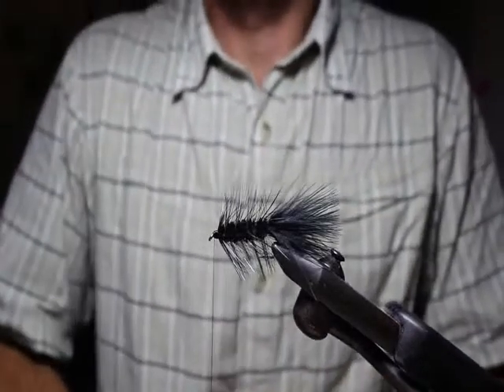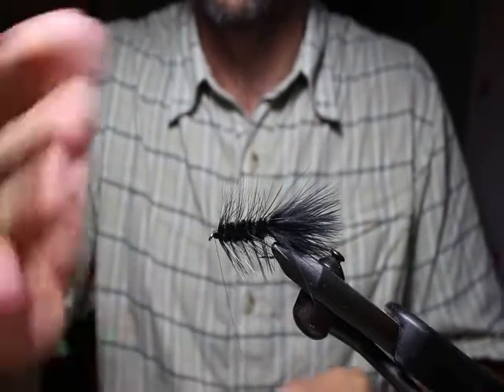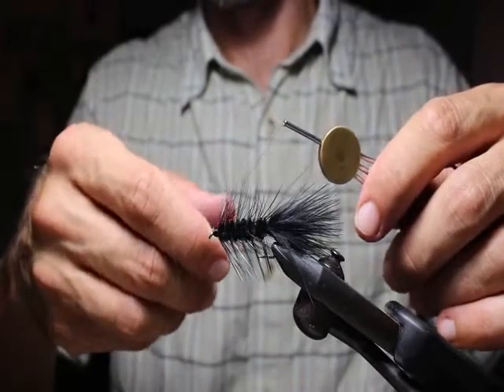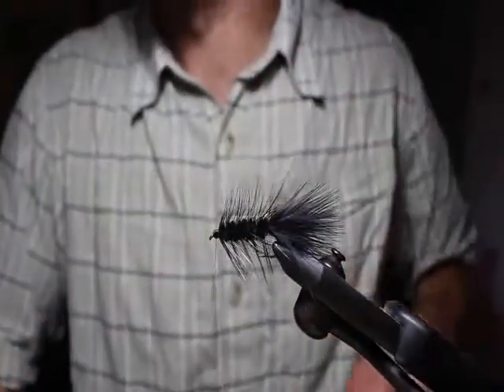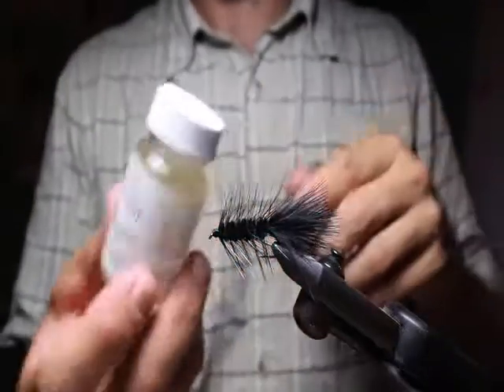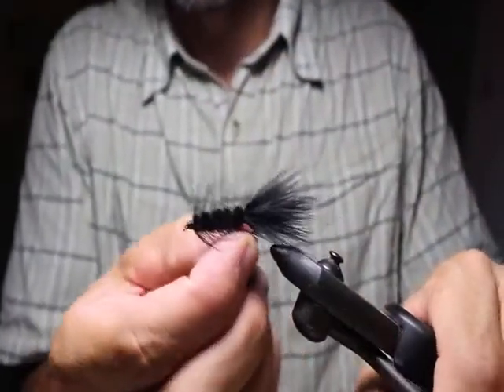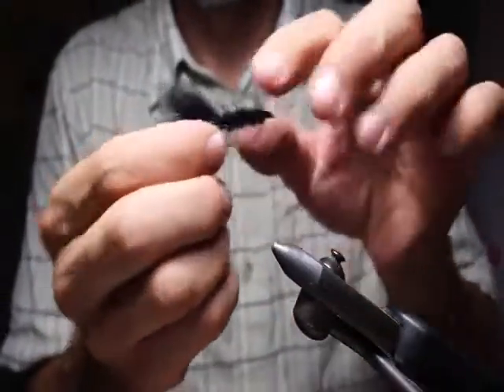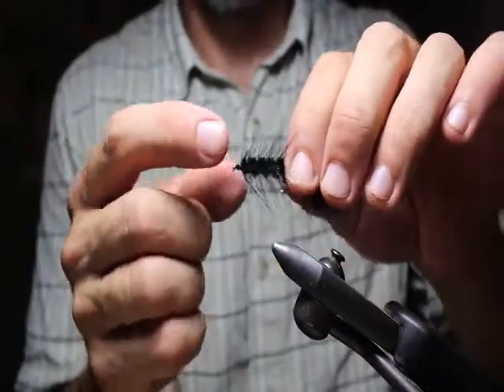How to Tie Flies - The Whip Finish (Video 14)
In this introductory video 14 of the beginner fly tying series - How to Tie Flies, I share a short video on how to finish your fly with a whip finish.

Click below watch and read the entire How to Tie Flies Series  broken down in modules at the Wet Fly Swing Blog:

You can watch the entire playlist on this introduction to fly tying below: